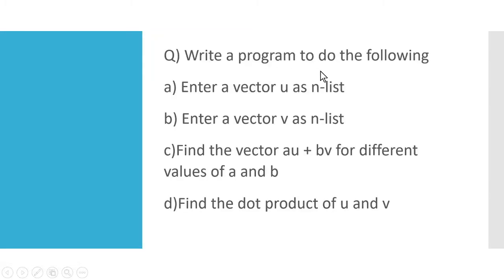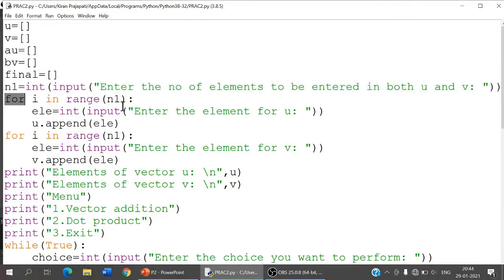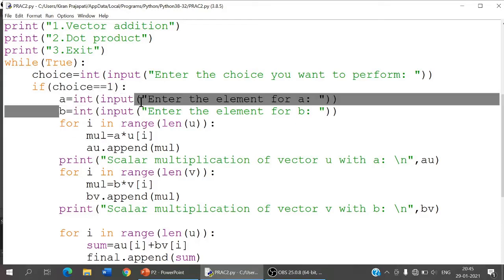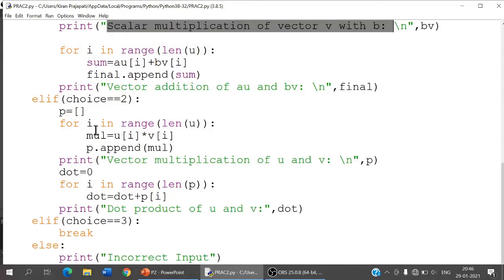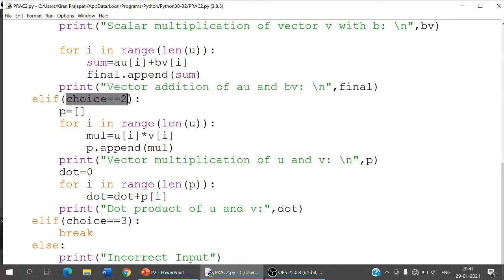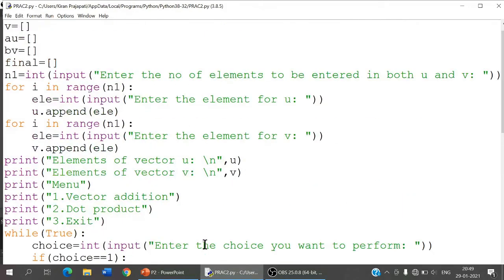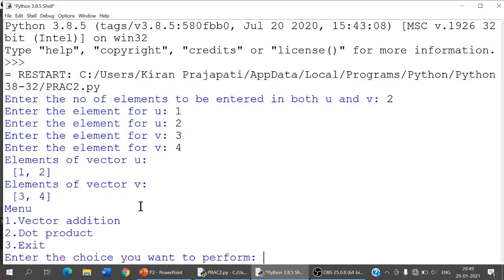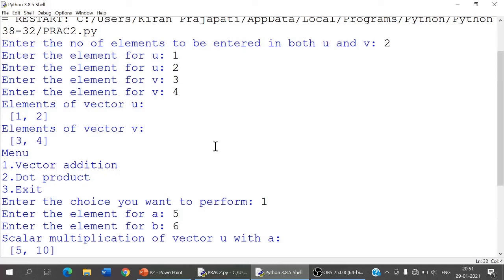Python Program for Vector Addition and Dot Product | Linear Algebra | LA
A video for vector addition and dot product is up here.
If you face difficulty in coding, have a look here to get the idea.
and attempt by yourself the next time.

Write a program to do the following
a) Enter a vector u as n-list
b) Enter a vector v as n-list
c)Find the vector au + bv for different values of a and b
d)Find the dot product of u and v